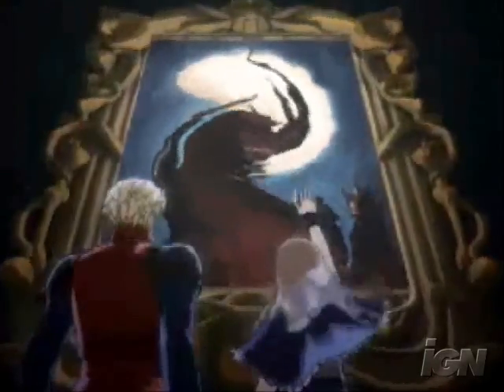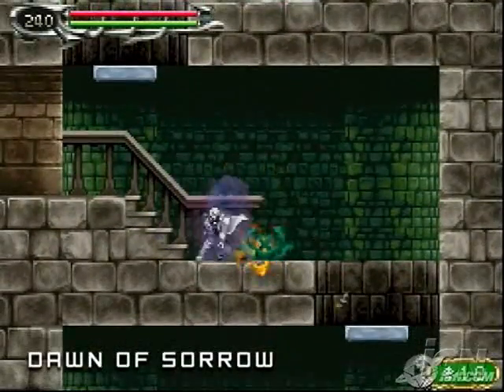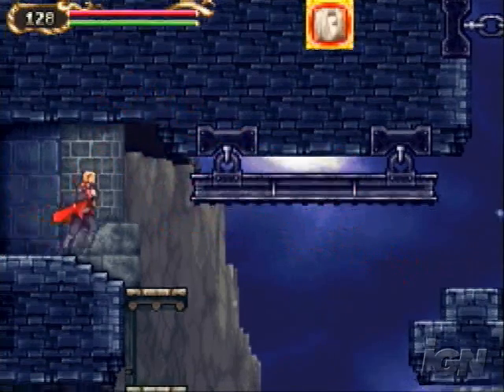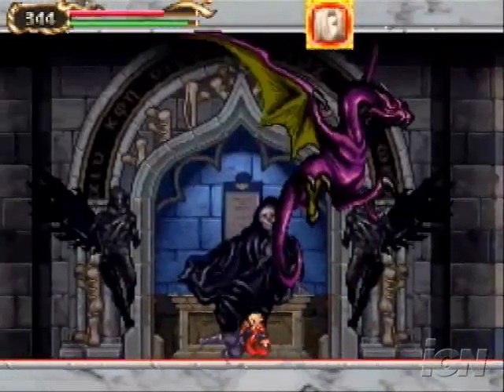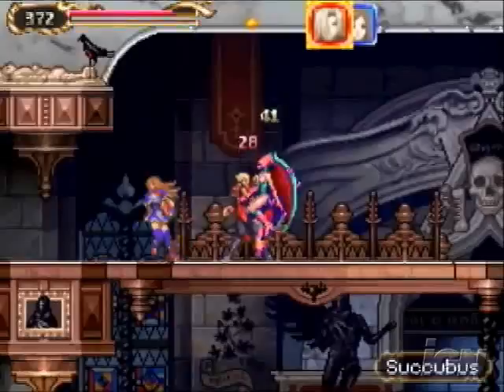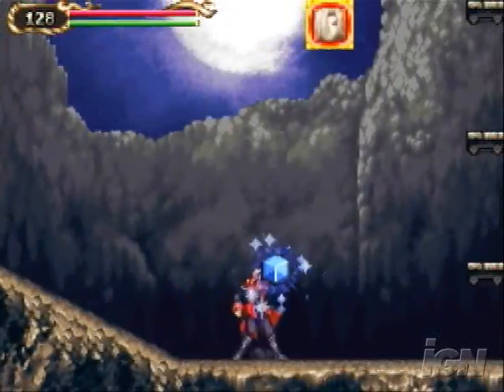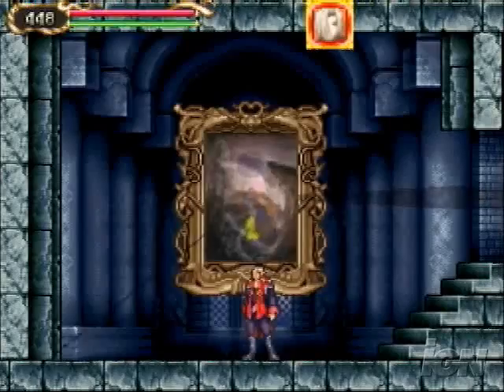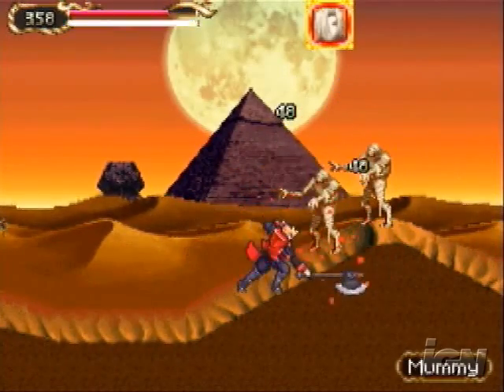Castlevania: Portrait of Ruin Nintendo DS Review - Video